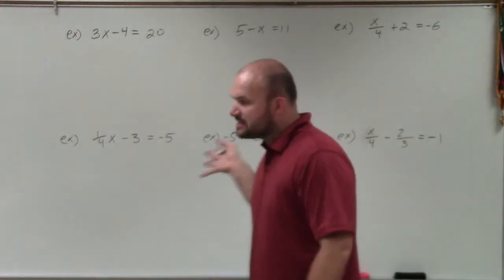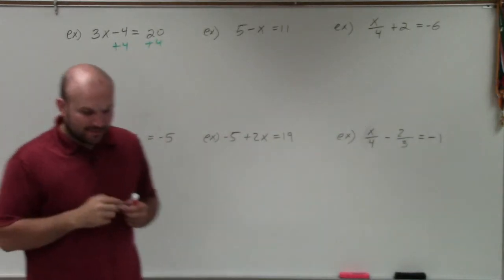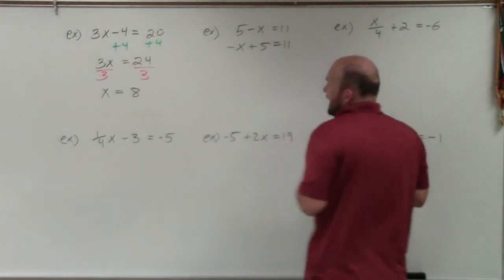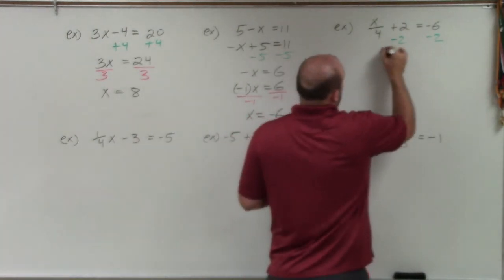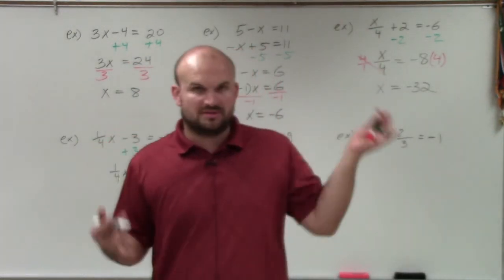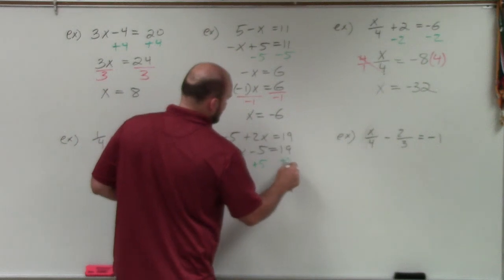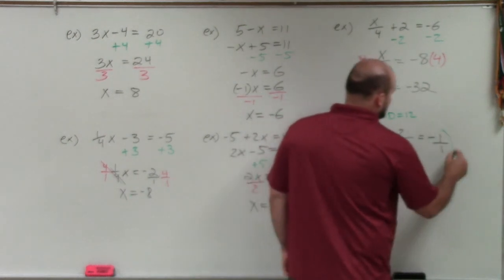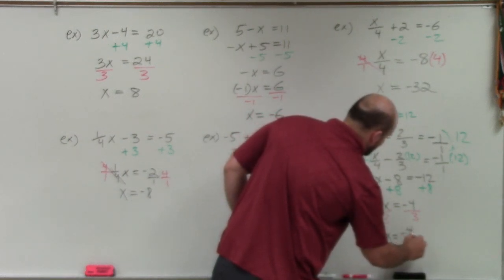Master Solving two step equations